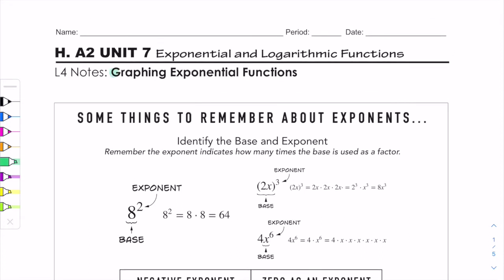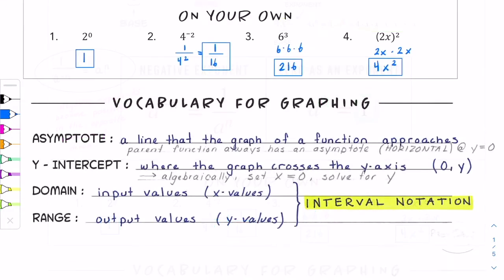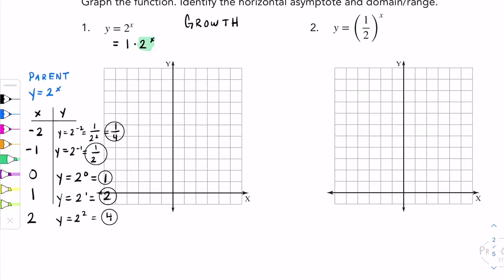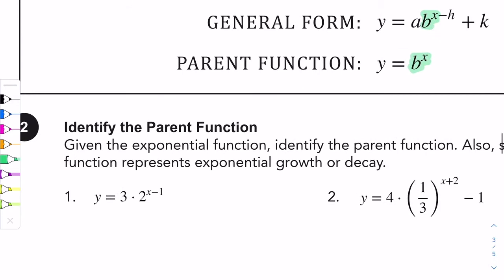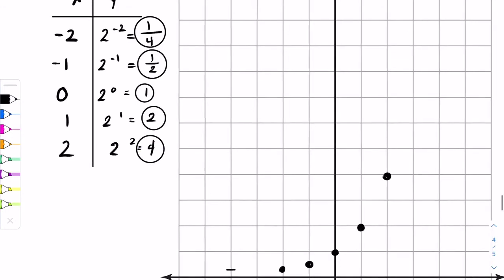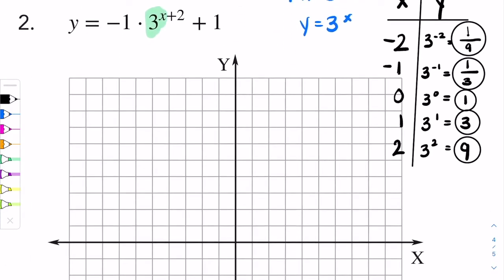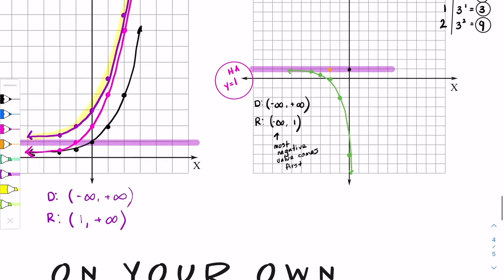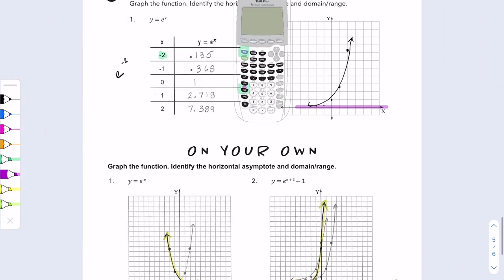H A2 U7 L4 NOTES